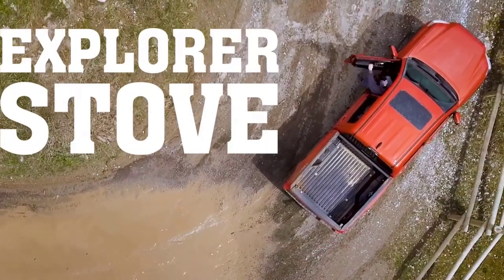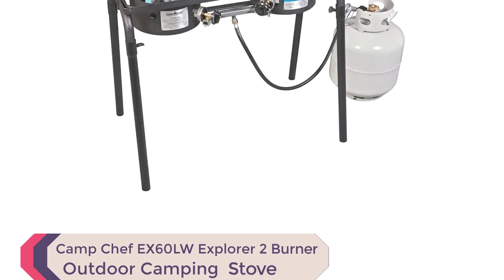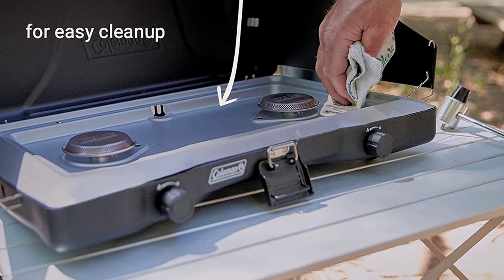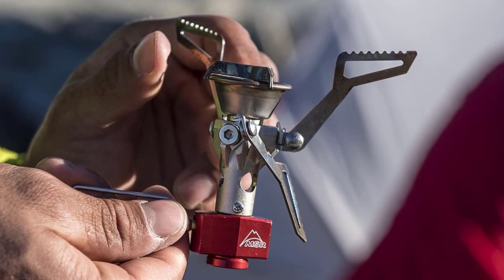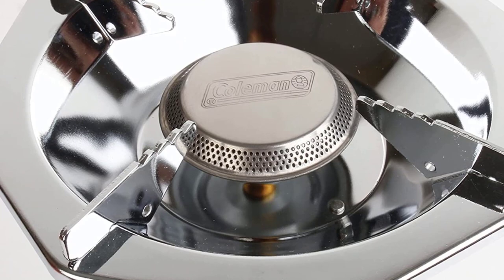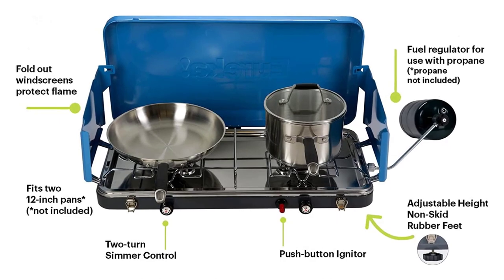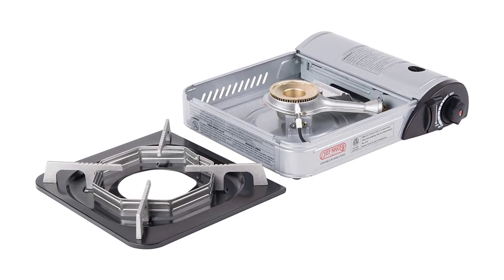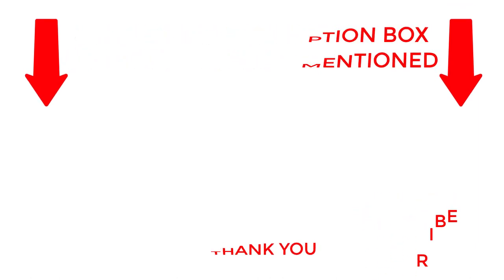Top 10 Best Camping Stoves for 2023 | Cook Like a Pro in the Great Outdoors!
Camping Stoves Not Available Now_________

"Welcome to our video on the ""Top 10 Best Camping Stoves for 2023 | Cook Like a Pro in the Great Outdoors!"" In this video, we will be sharing with you the best camping stoves for 2023 that will make your outdoor cooking experience a breeze.

If you're planning your next camping trip or backpacking adventure, a reliable camping stove is an essential piece of equipment. With the Best Camping Stove 2023, you can cook your favorite meals anywhere and anytime, without having to rely on campfire cooking alone.

Our Camping Stove Reviews will give you an in-depth look at each of the Top 10 Camping Stoves we've selected for 2023. These Portable Camping Stoves are lightweight, compact, and designed to withstand the rigors of the great outdoors.

With the right Outdoor Cooking Gear, you can prepare delicious meals and snacks while enjoying the fresh air and natural beauty of your surroundings. Our Camping Essentials include everything you need to make your next camping trip a success, from camping gear reviews to campfire cooking tips and tricks.

Whether you're an experienced camper or just starting, our Backpacking Stove and Hiking Stove recommendations will help you find the best camping stove for your needs. From propane stoves to wood-burning stoves, we've got you covered.

So, if you're looking for the Best Camping Stove 2023 and want to elevate your outdoor cooking game, be sure to watch this video and discover the latest and greatest camping stoves on the market.